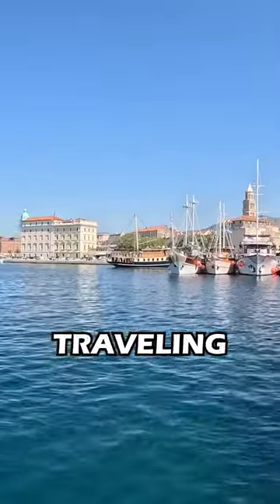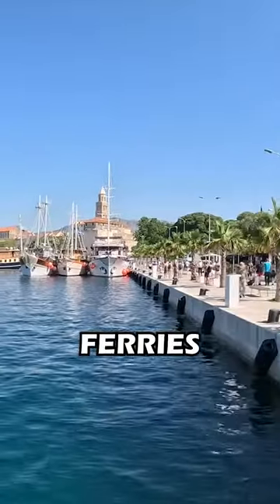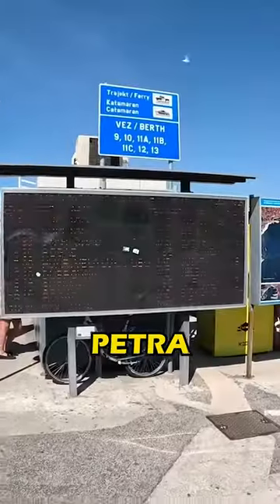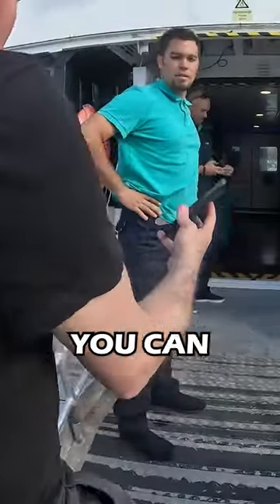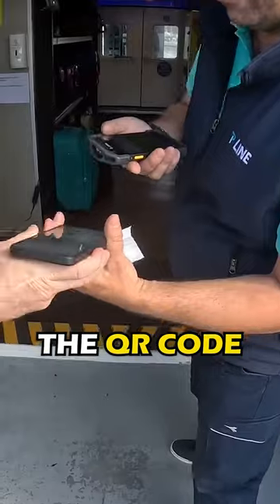Ferry from Split to Hvar | All you need to know about the trip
Split to Hvar is one of the most popular ferry lines in Croatia, with about 15 daily departures in the peak season.
Tickets for all departures can be purchased on our own GetByFerry.com platform, by simply searching for the route.

As for the ferry ride - our team took a morning line, departing from the Split ferry port at 09.15h, and arriving to Hvar at 10:30h.

Some of our recommendations for the journey:
- Buy your ticket in advance, as catamarans have a limited number of seats
- Make sure to be at the port at least 30 minutes before the departure
- For best views, grab a window seat in the catamaran